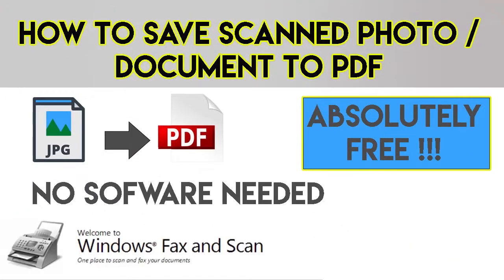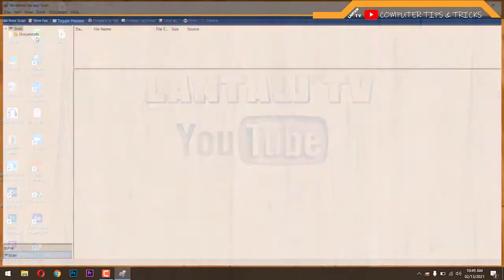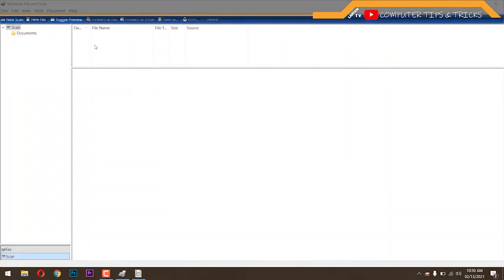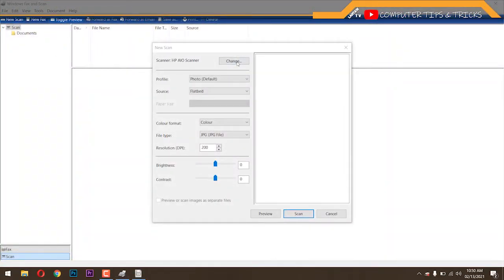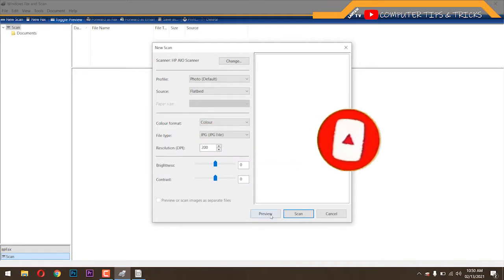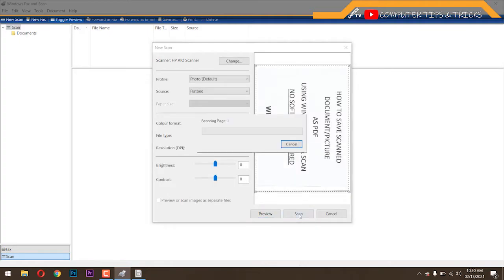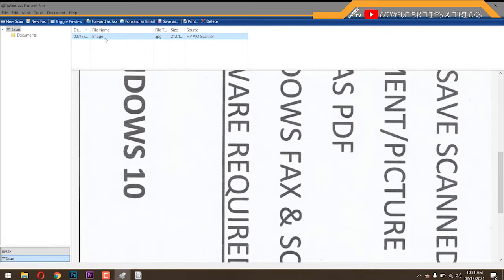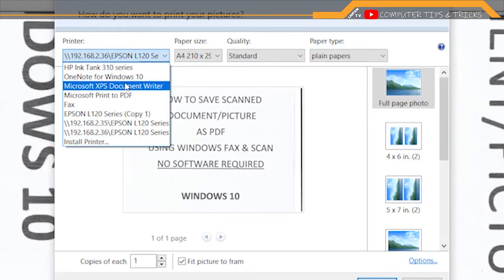How to save scanned documents or photo Jpeg to PDF format without any software in windows 10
How to save scanned photo or document in PDF file without any software.
In windows fax and scan program, there is no options to save your scanned document into pdf file.

In this video i will show you how to save your scanned documents to PDF file without using any pdf software.

Let's start...

Scan the document.
As you can see, there has no option to scan in pdf format, so let's scan in jpeg.
After finish scanning, click print.
Choose Printer and select, Microsoft print to PDF.
Save your file.

use" for purposes such as criticism, comment, news reporting, teaching, scholarship, and
infringement intended.

como usar jpeg to pdf converter,
save jpeg to pdf,
how to save pdf file in jpeg format,
how to convert jpg photo to pdf,
how to convert pdf to jpg in pc,
how to make a jpeg into a pdf,
jpg to pdf mac,
how to turn a pdf into a jpeg,
how to convert pdf into jpg,
how to convert pdf file into jpeg image,
how to insert jpeg image in pdf,
pdf to jpg,
how to make pdf to jpg,
how to save jpeg to pdf,
how to make jpg file into pdf in mobile,
jpeg file to pdf,
how to change jpeg file to pdf,
jpeg file to pdf in tamil,
jpeg file to pdf mobile,
how to turn a pdf file into a jpeg file,
jpeg file to pdf in pc,
how to convert pdf file into jpeg format,
how do i change a jpeg to a pdf,
how do you change a pdf to a jpeg,
how to convert pdf to jpg in mobile,
how to convert pdf to jpg in laptop,
how to compress jpeg to pdf,
how to convert pdf to jpg in iphone,
how to convert jpg to pdf in mobile tamil,
how to convert jpeg image to pdf,
how to convert pdf photo to jpg format,
how to convert jpeg image to pdf in mobile,
how to change pdf file to jpeg images in tamil,
how to convert several jpg images to one pdf file,
how to save pdf as jpeg,
how to save pdf as jpeg windows 10,
how to add jpeg signature to pdf,
how to convert pdf to jpg,
how to save a silhouette studio file as a jpeg or pdf,
how to make a pdf book from jpeg images,
how to change a pdf file to a jpeg,
how to save pdf file to jpg,
how to turn a pdf into a jpeg on mac,
how to change a jpeg to a pdf on iphone,
how to change a pdf to a jpeg on a mac